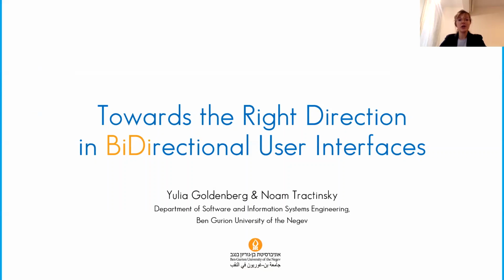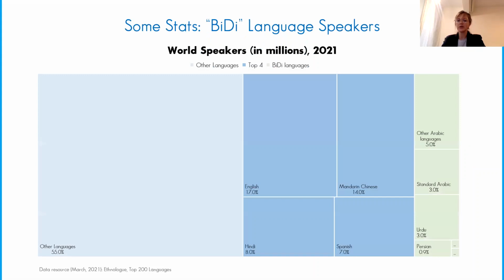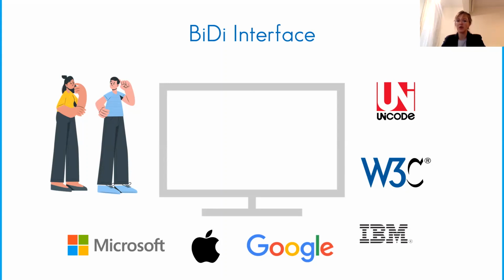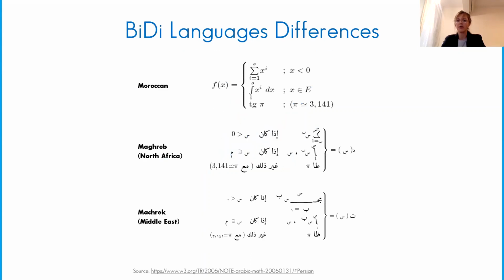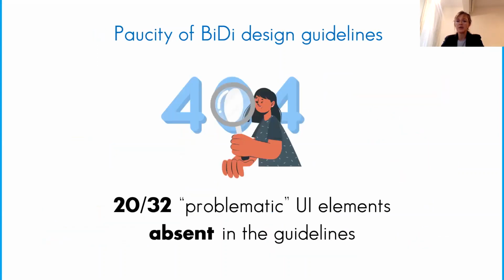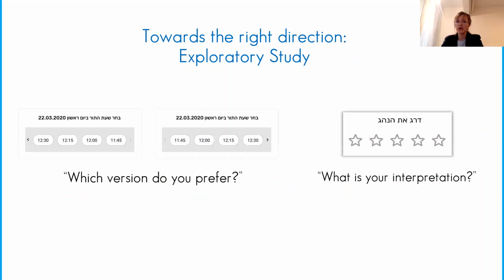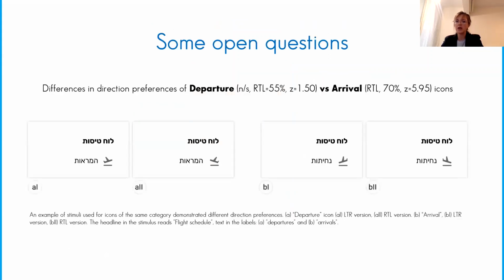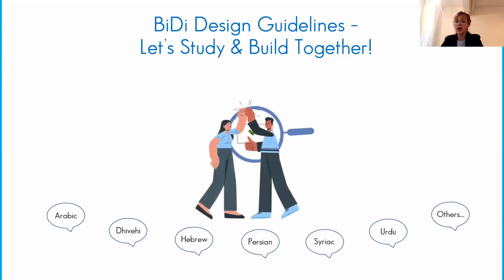Towards the Right Direction in BiDirectional User Interfaces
Yulia Goldenberg, Noam Tractinsky

Session: Cross-cultural Design / Reflection, Design, & Participation

Abstract
Hundreds of millions of speakers of bidirectional (BiDi) languages rely on writing systems that mix the native right-to-left script with left-to-right strings. The global reach of interactive digital technologies requires special attention to these people, whose perception of interfaces is affected by this script mixture. However, empirical research on this topic is scarce. Although leading software vendors provide guidelines for BiDi design, bidirectional interfaces demonstrate inconsistent and incorrect directionality of UI elements, which may cause user confusion and errors.
Through a websites' review, we identified problematic UI items and considered reasons for their existence. In an online survey with 234 BiDi speakers, we observed that in many cases, users' direction preferences were inconsistent with the guidelines. The findings provide potential insights for design rules and empirical evidence for the problem's complexity, suggesting the need for further empirical research and greater attention by the HCI community to the BiDi design problem.